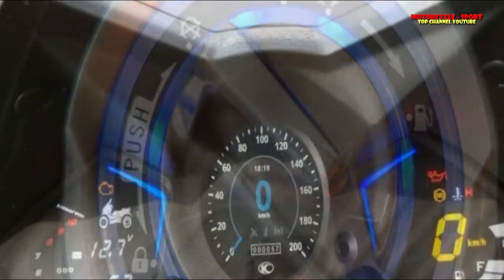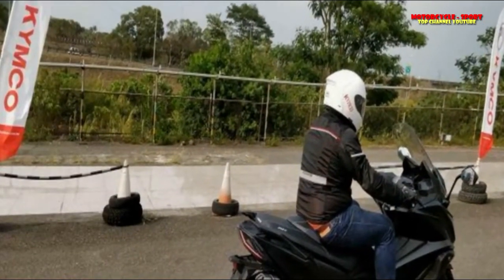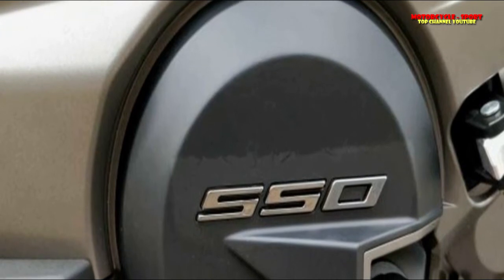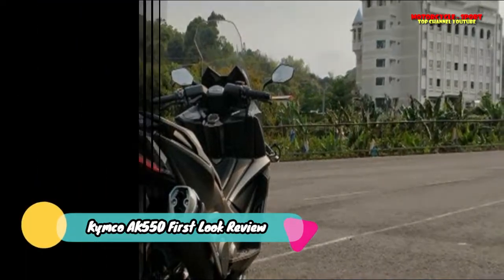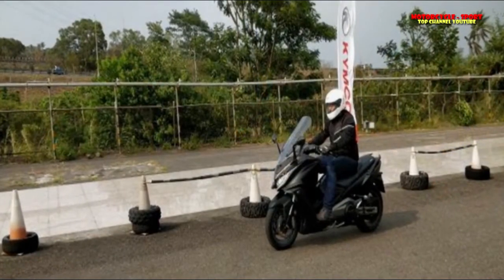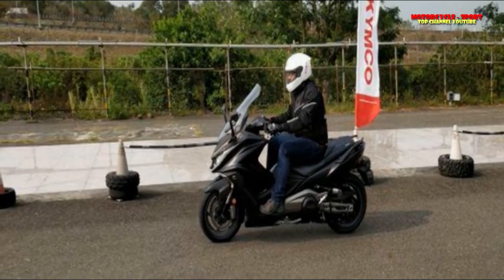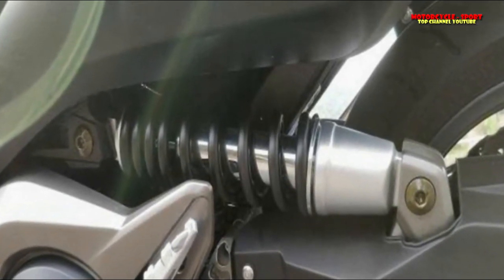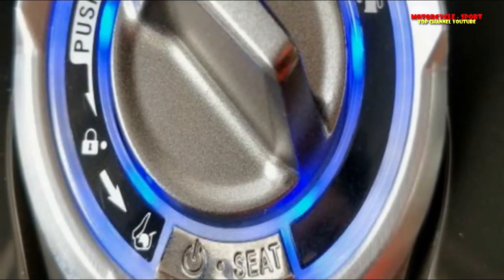NEW Kymco AK550 First Look Review | Motorcycle-Sport!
NEW Kymco AK550 First Look Review | Motorcycle-Sport! Motorcycle is a youtube channel which discusses both the motorbike motorcycle road rage, motorcycle stunts, motorcycle drifting, NEW Kymco AK550, First Look Review, kymco, scooter, ak550 and also discuss what information the latest type of motor current, for more details, please refer to the following channels

Motorcycle-Sport